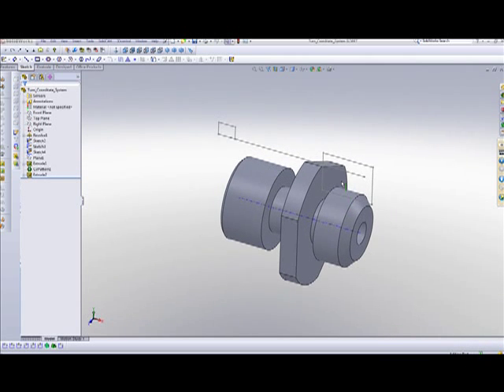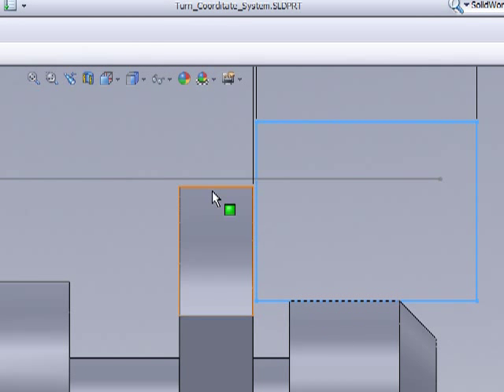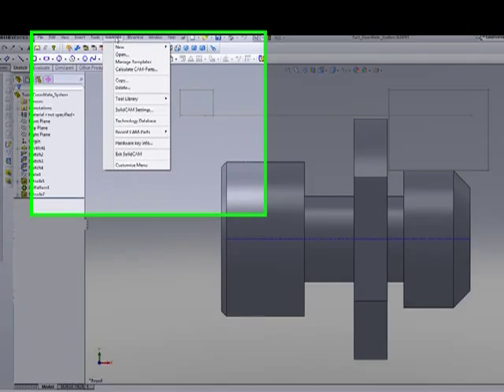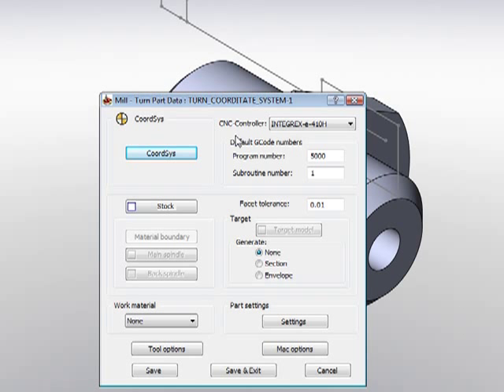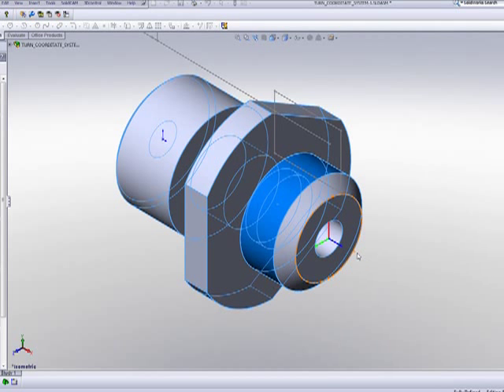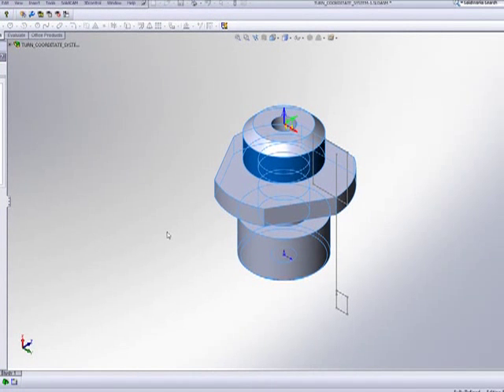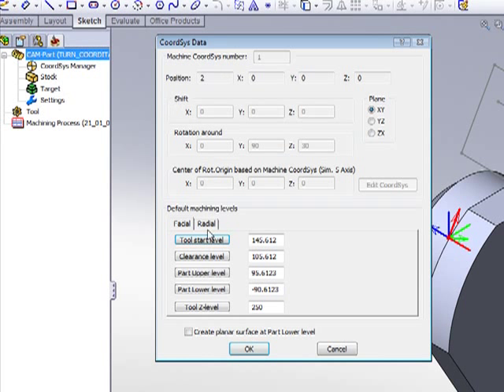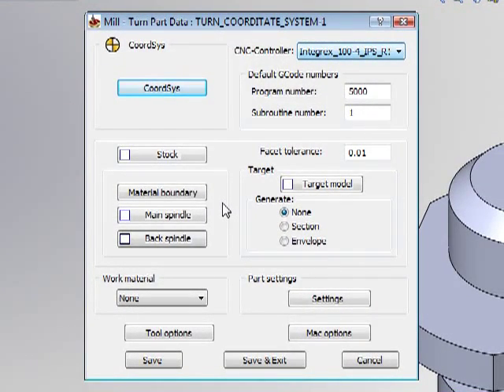SolidCAM University: Creating CoordSys Turn/ Mill-Turn - Part 1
This is part 1 of the lesson on "How to create a Coordinate_System for Turn, Mill_Turn Parts